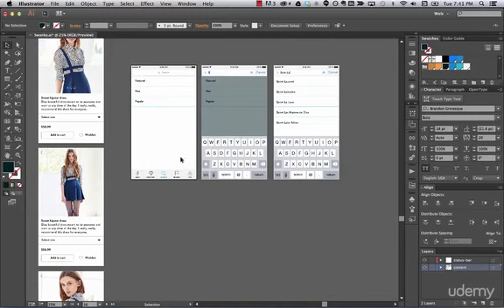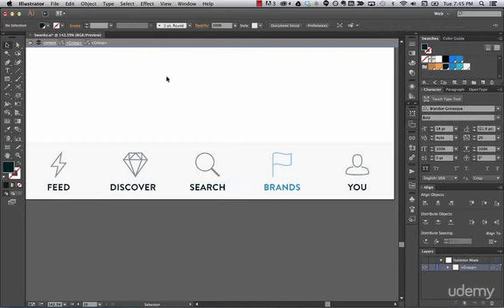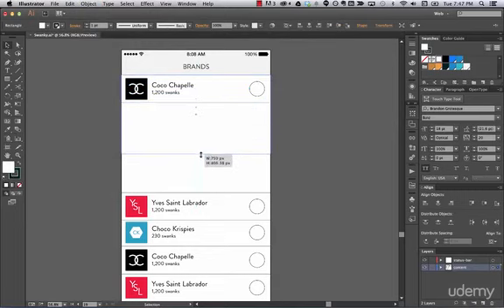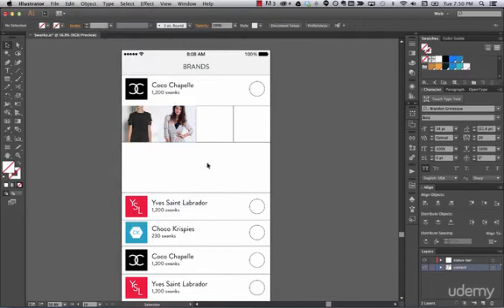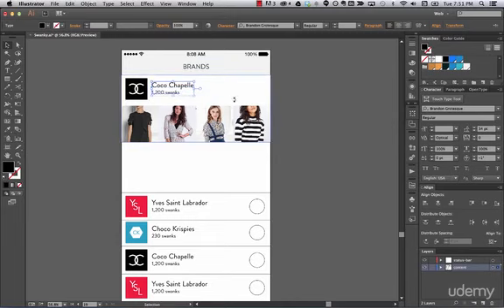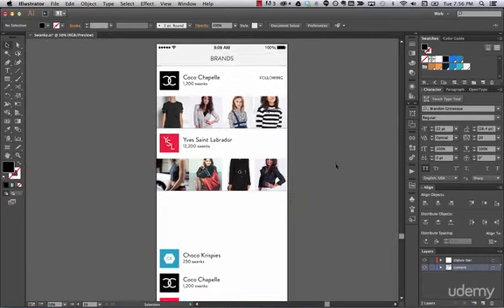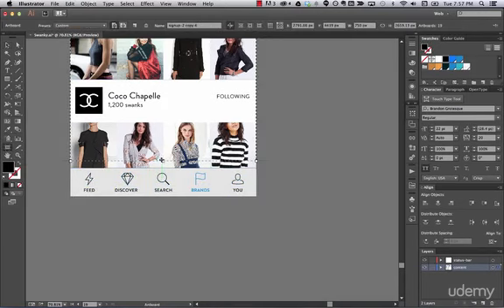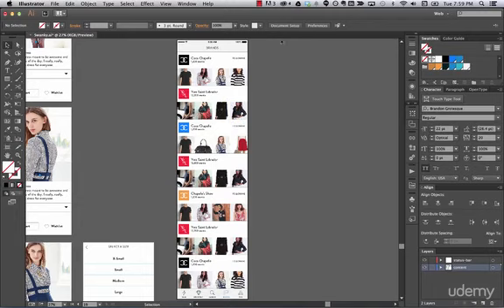Apps Design Tutorial | Adobe Illustrator CC | UI Design | Brands Section | LEC #29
Hi Everyone i am gonna show you a new thing today.
Apps Design Tutorial | Adobe Illustrator CC | UI Design

[{(Owner information)}]

From: Lahore.